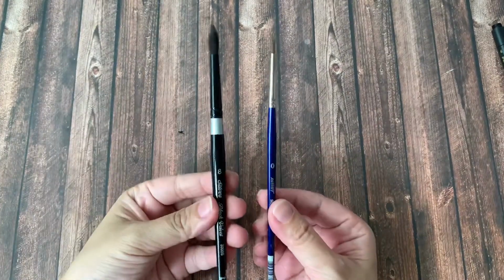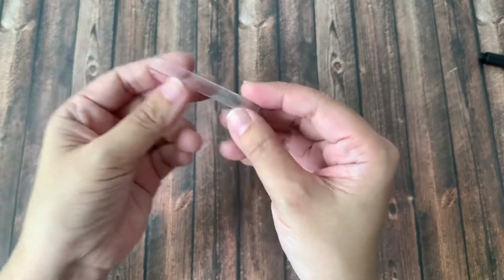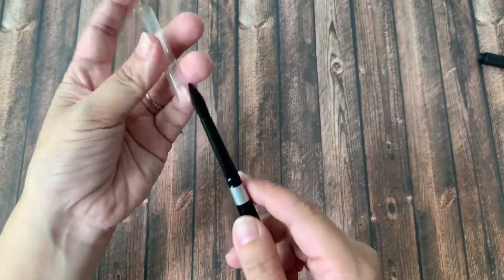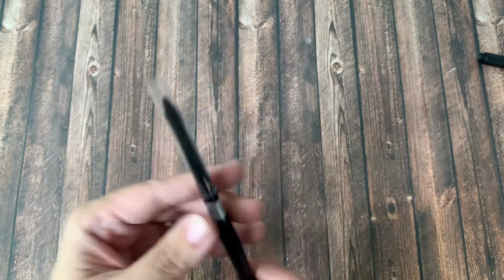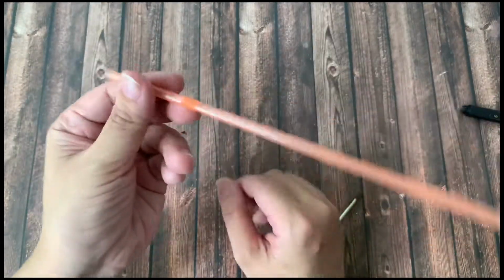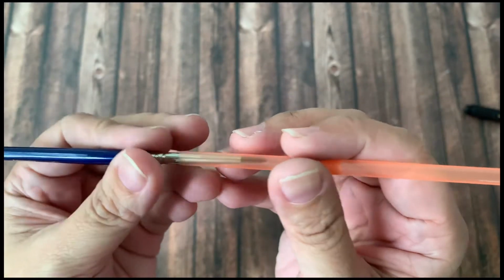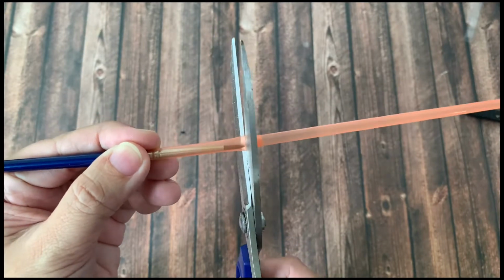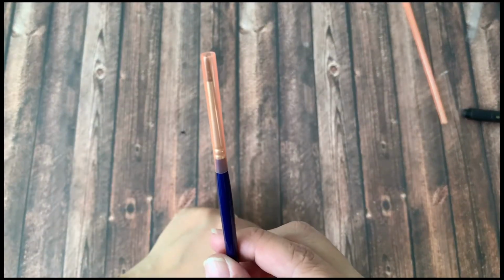how to pack light when outdoor drawing | Packing less for artist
This is the video where I will be showing how to pack light equipment when you want to bring them outdoor. It is helpful especially when you do not want to overpack.